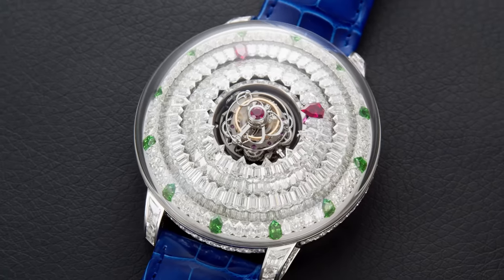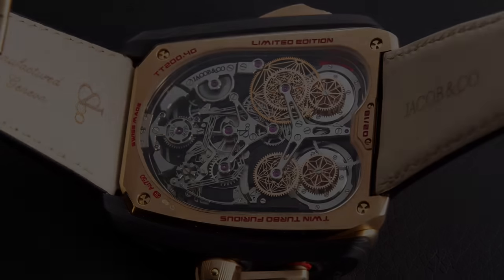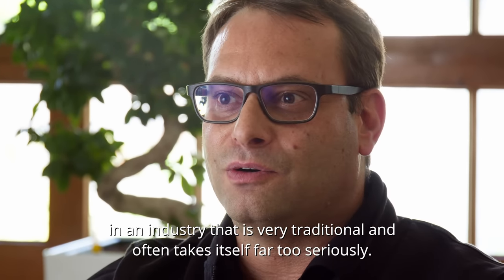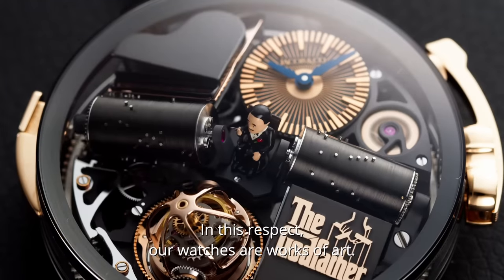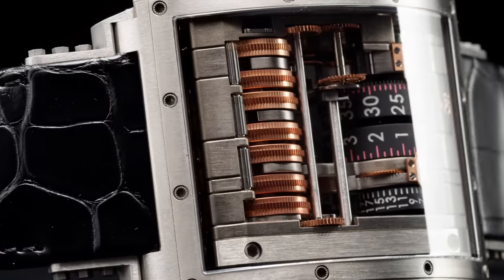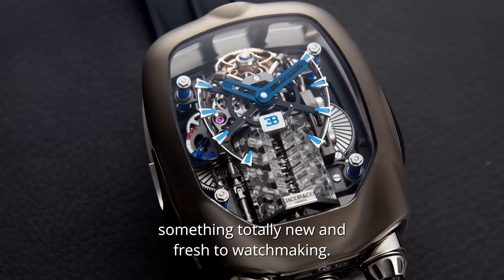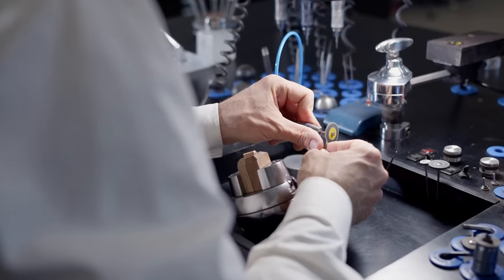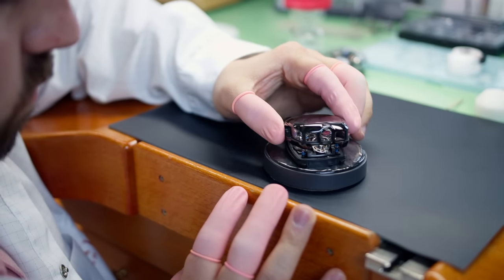In-Depth - Jacob & Co., The Watchmaking Expertise Behind the Showmanship and Visual Impact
Jacob & Co's founder and chairman, Jacob Arabo, has a flair for showmanship, decorum and irreverence. From his background in jewellery design, he has formed a vision on watchmaking that is truly unique in an usually quite conservative industry, mixing out-of-this-world aesthetics, complex kinetic displays but also, and mainly, technicalities. Of course, his watches involve jewellery expertise and craftsmanship, but it goes way beyond just appearances. Jacob Arabo's imagination isn't limited by technical or mechanical boundaries and the result is that many of his watches look spectacular. This journey in high-end watchmaking comprises astonishing timepieces such as the Astronomia, the Twin-Turbo or the recent Bugatti watch, with an actual W16 miniature engine... And of course, there's the unique Godfather musical watch. But behind these polarizing designs, there's true mechanical creativity and ingenuity. And this is what we'll discover today, in this in-depth video retracing Jacob & Co's watchmaking expertise.
Also check the MONOCHROME Webshop, with a selection of straps and accessories for your watches